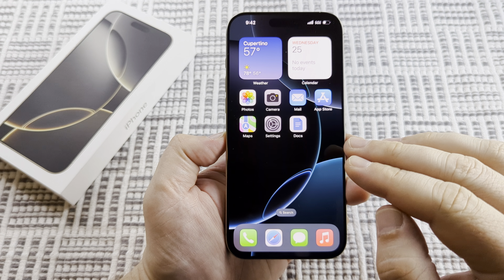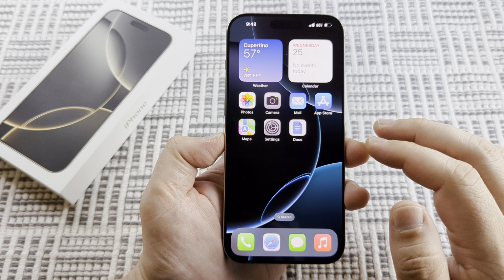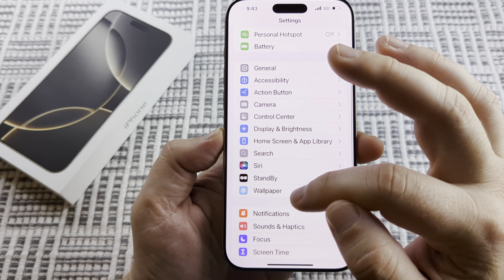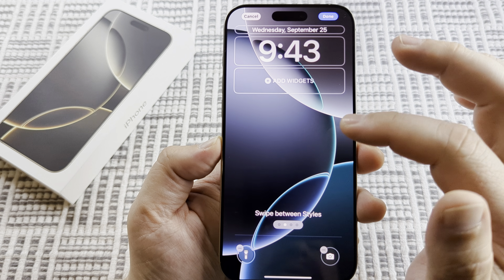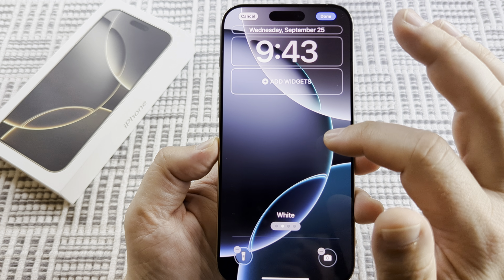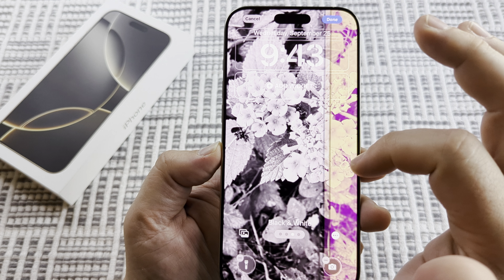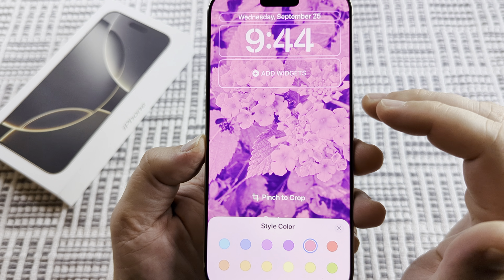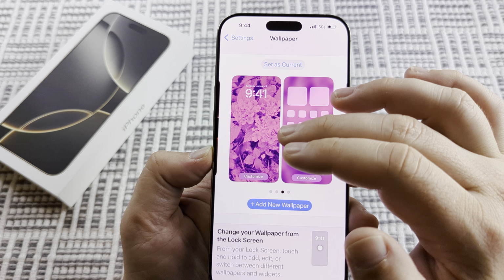How To Change Color Tone Of Wallpaper On iPhone 16!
This simple tutorial shows you how to change the color tone or shade on iPhone 16 Wallpaper with just a few basic steps.